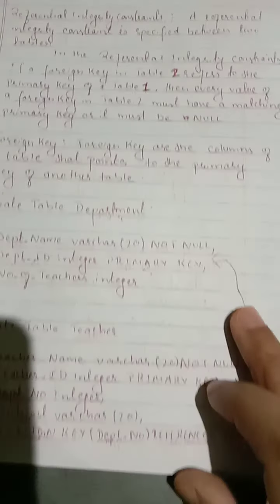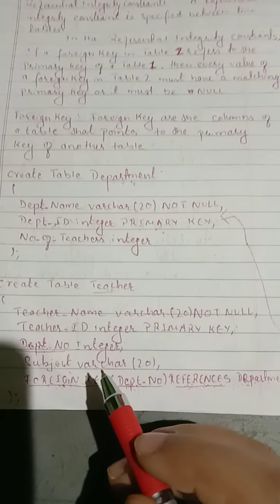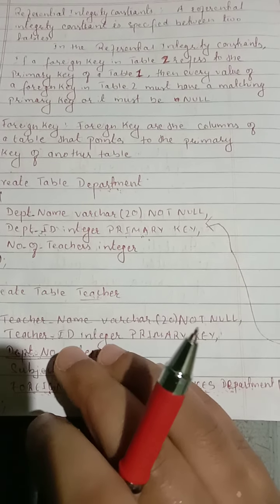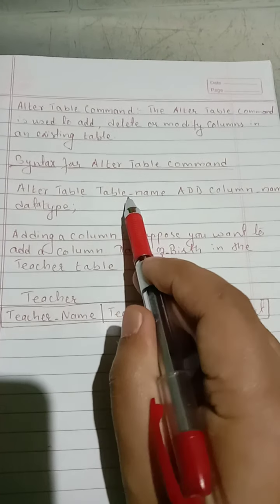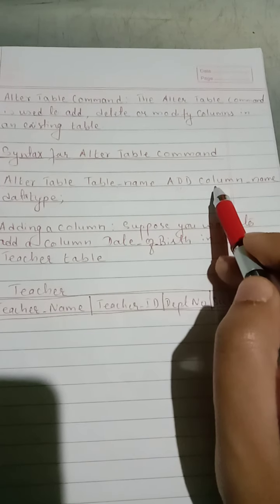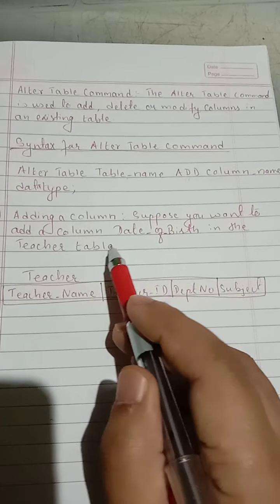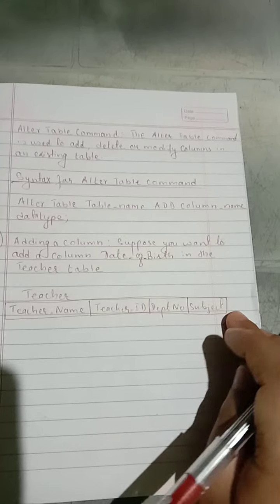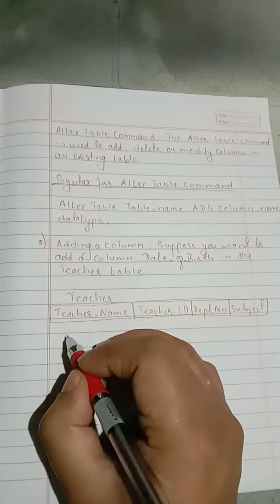Kunal pradhan 17th Session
Alter table command